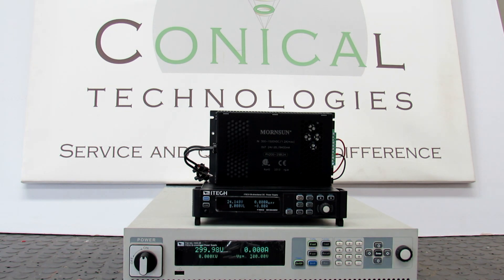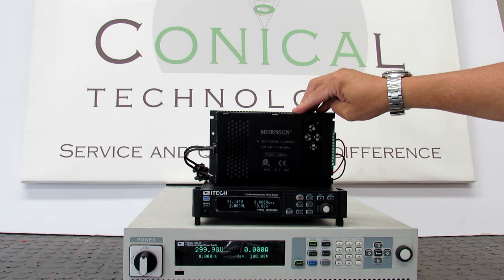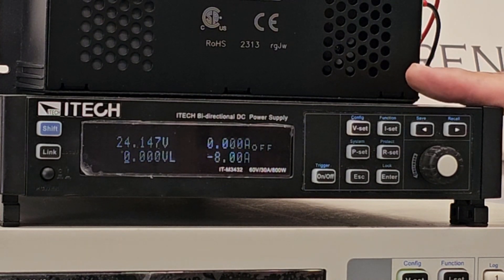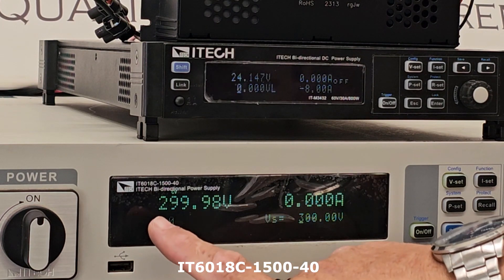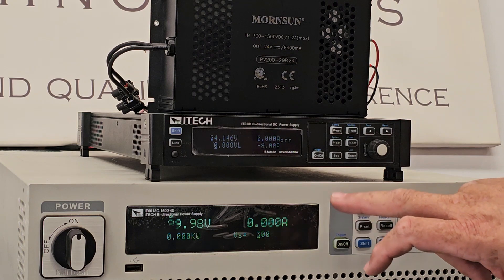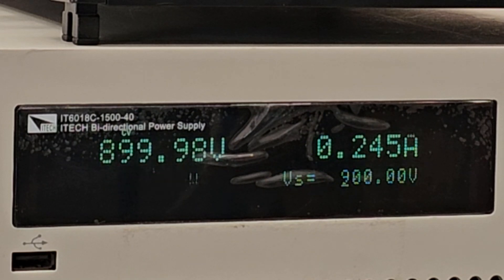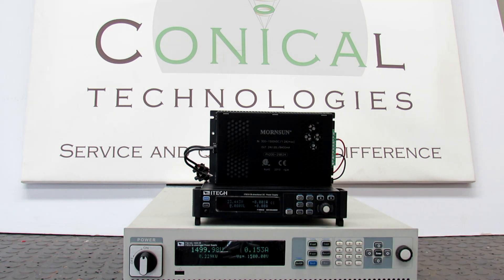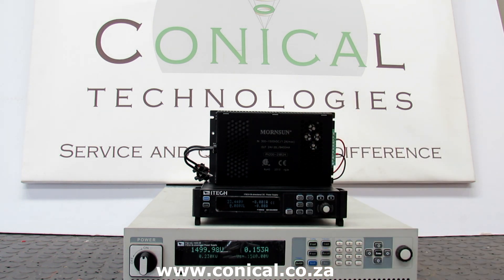Mornsun PV200-29B24 DC/DC converter Demo using ITECH Bidirectional Power Supply systems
Here is a demonstration video of the operation of the Mornsun PV200-29B24, DC/DC converter. This converter was designed specifically with the solar industry in mind.
For this demonstration, we used ITECH IT-M3432, and IT6018C-1500-40, bidirectional regenerative power supply systems. These ITECH systems are industry-leading for the testing of battery, PV, and other DC systems.
Conical Technologies specializes in a wide range of power supply solutions. We distribute products from a wide variety of OEMs. Conical also designs custom power supply systems for customers.